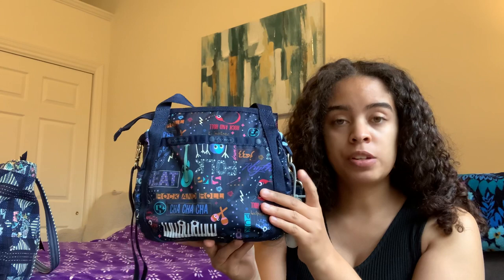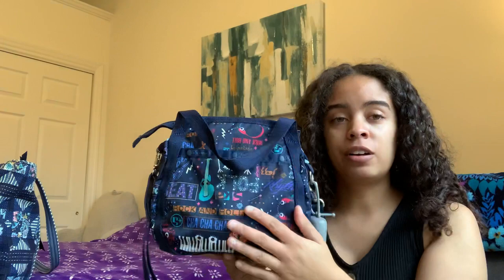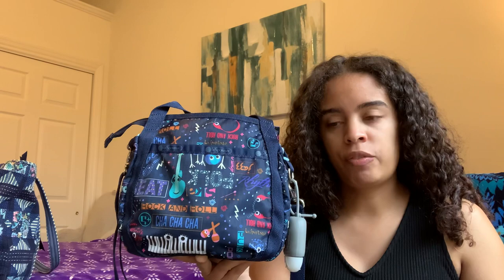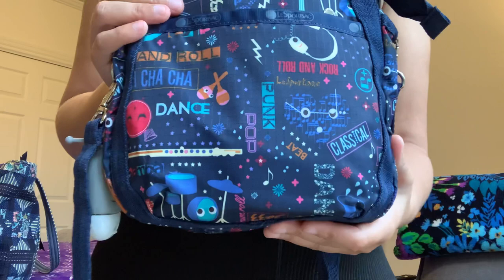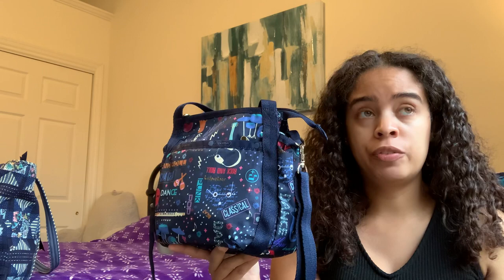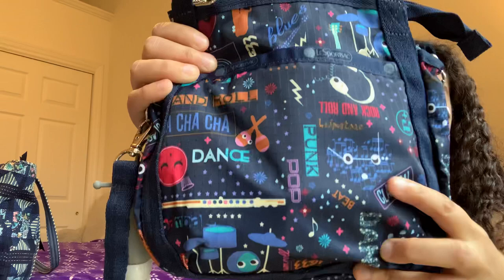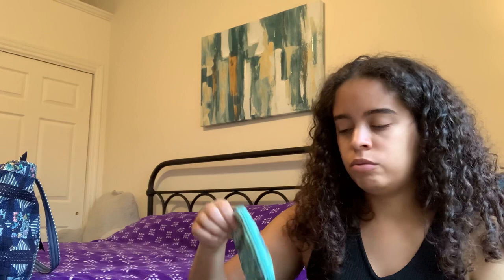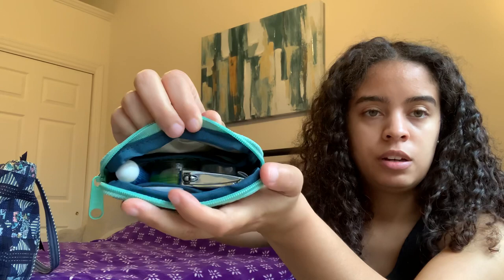I’m Moving! Pack with Me Using Vera Bradley, Lug, Kipling & Lesportsac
Moving is never easy but Vera Bradley, Kipling, Lug & Lesportsac do make it better!

Timestamps:
1:19 my purse (Lesportsac Small Jenni in Little Orchestra)

15:22 my work bag (Vera Bradley Grand ReActive Backpack in Blue Heather)

18:51 my miscellaneous bag (Vera Bradley Vera Tote in Persistence Patchwork)

26:37 my “jacket/sweater” bag (Vera Bradley Compact Weekender in Microfiber Black)

29:23 my clothing bag (Vera Bradley Custom Large Duffel in Java Blue)